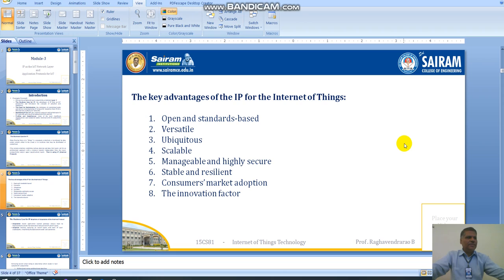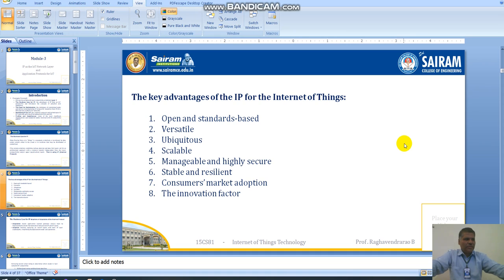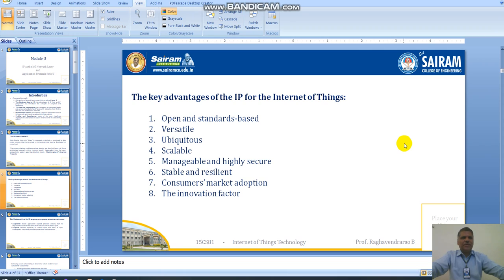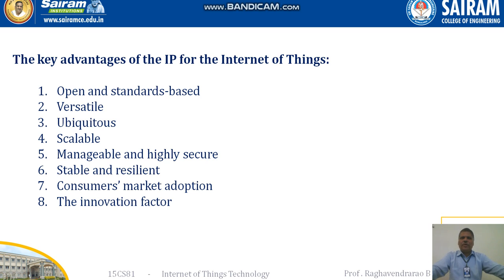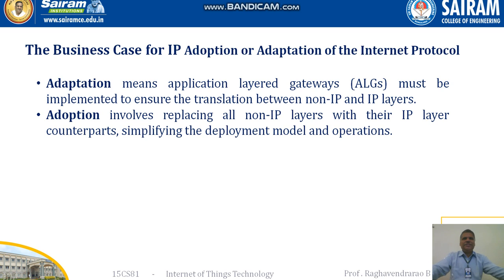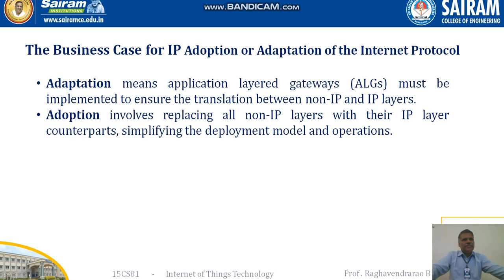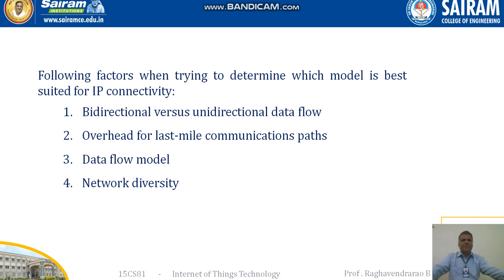Lecture Video 15CS81 Module 3 IP as the IOT Nw Layer Part3 RB